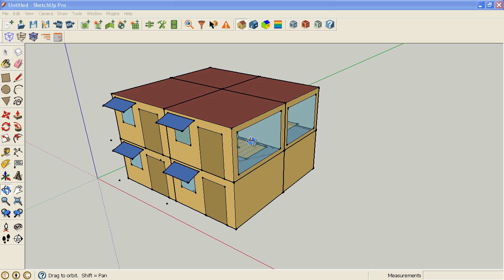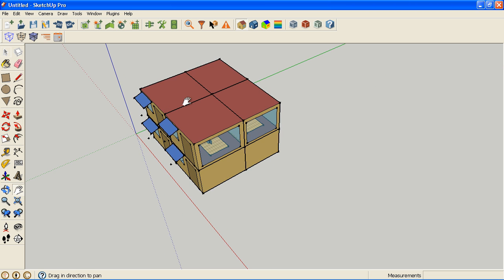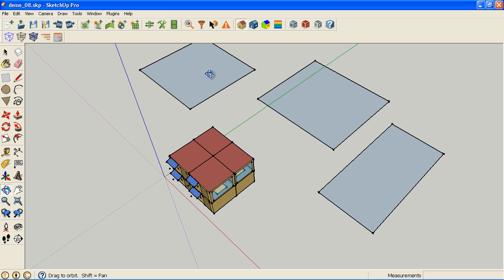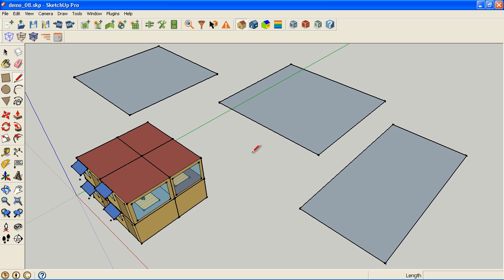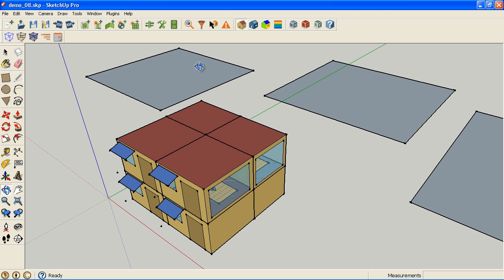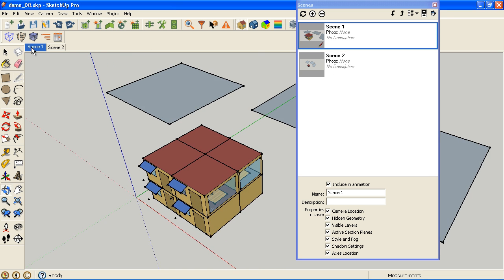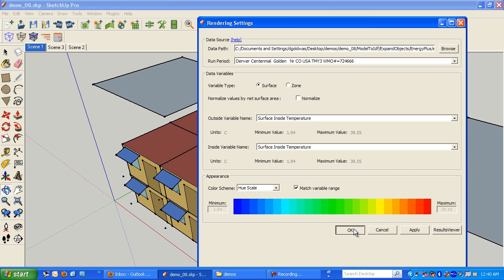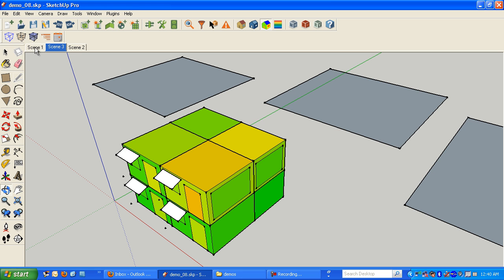File Management with the OpenStudio SketchUp Plug-in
This video shows how to link an OSM file to a SketchUp SKP file. It also demonstrates OpenStudio workflows that benefit from having a link back to the SketchUp file.